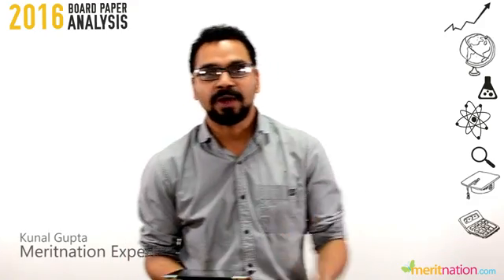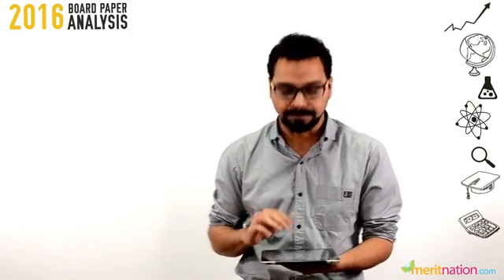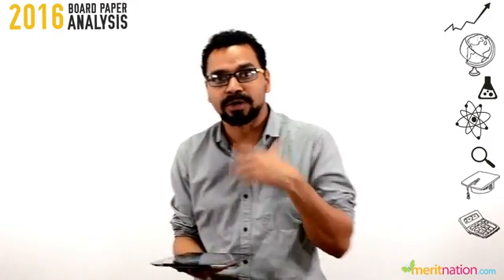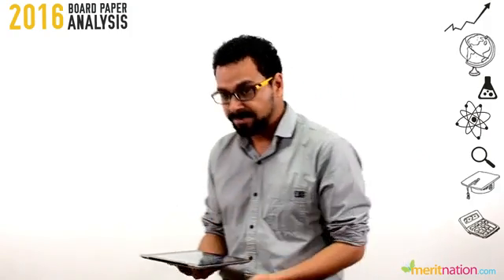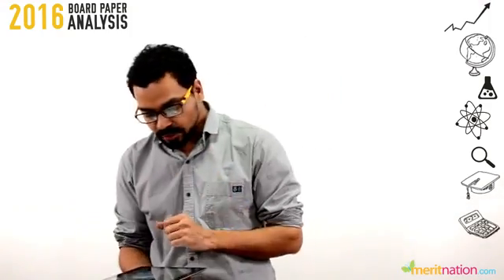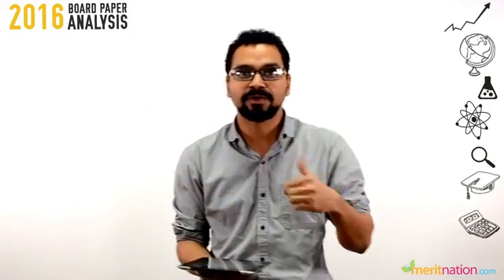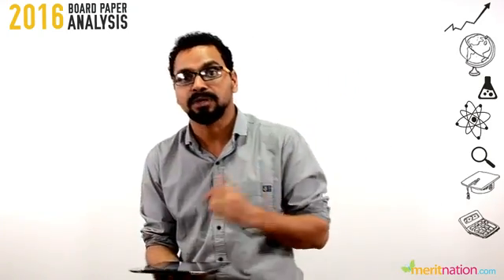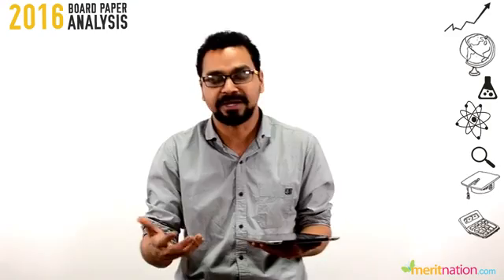CBSE 2016 Class 10 Science Board Paper Analysis- Delhi Region.